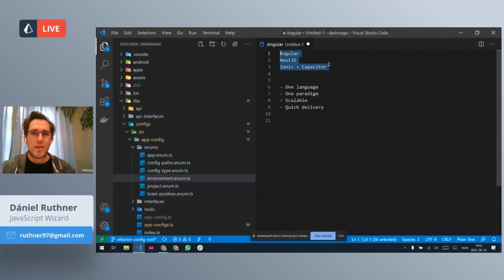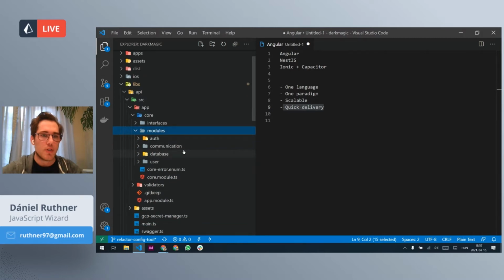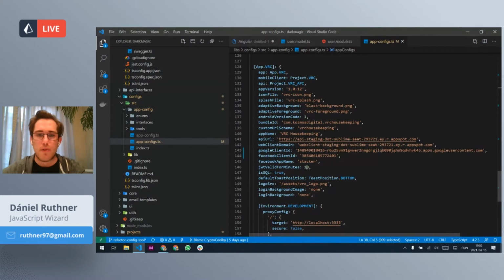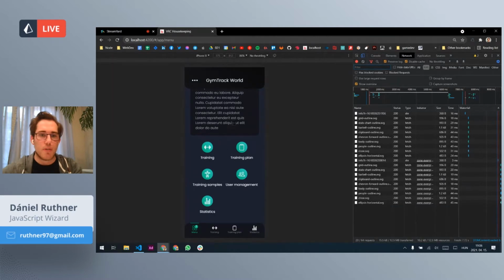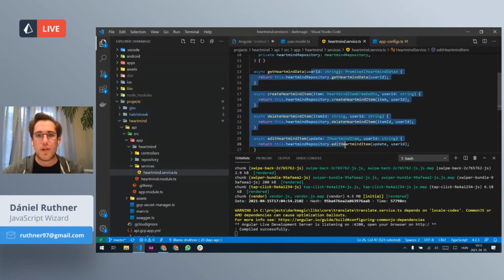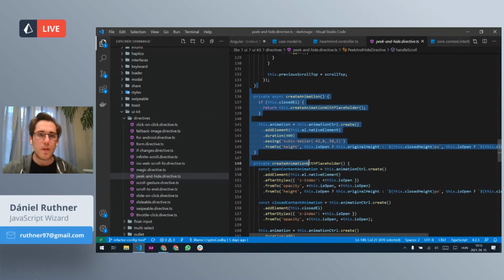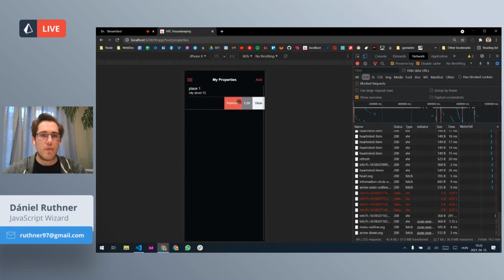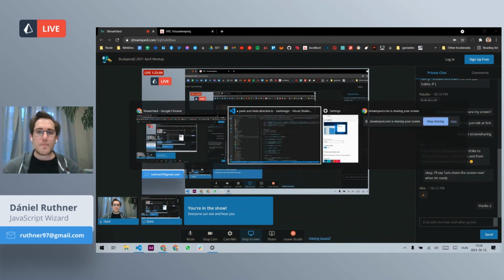Dániel Ruthner - One Stack to Rule Them All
Presenter: Dániel Ruthner @ InterTicket

Abstract:
I started my coding carrier with JavaScript as a frontend developer. Over the years I shifted more and more away from webpage and towards application development. In this presentation you will learn about how I build cross platform applications over the web using Angular, Ionic Capacitor and NestJS.